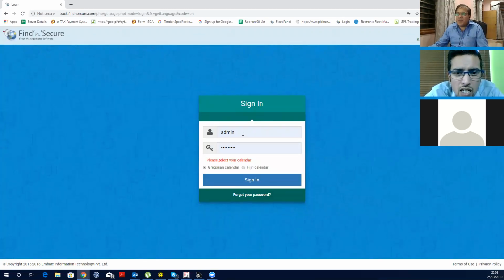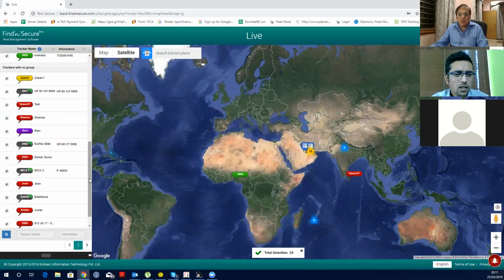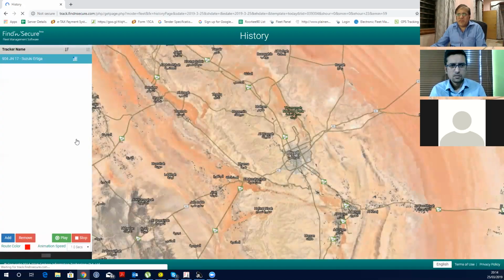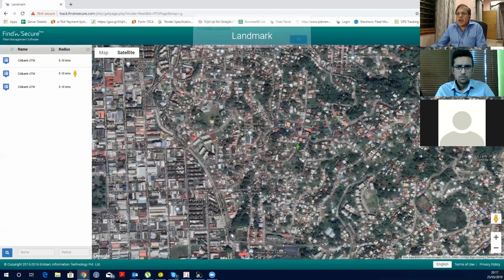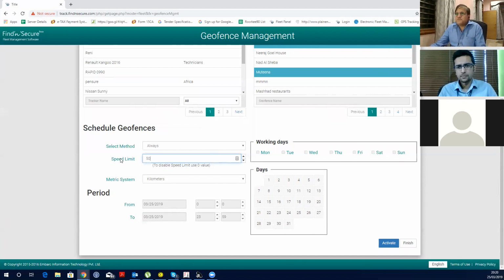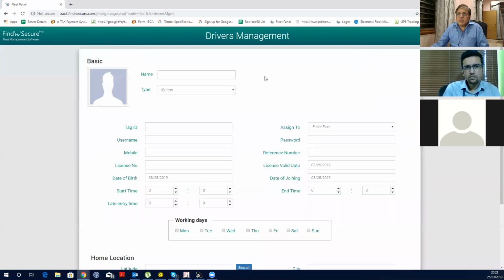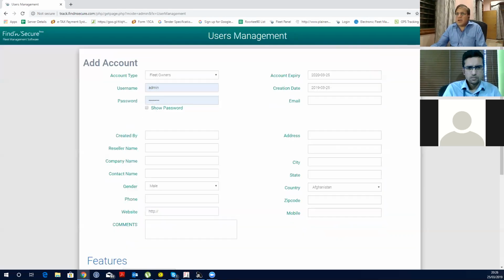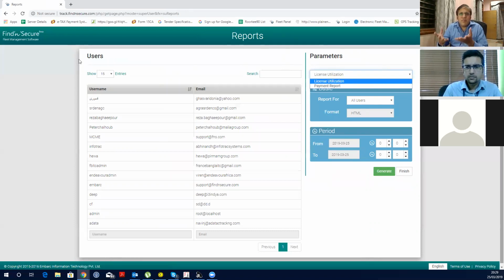Demo on FnS to Sunrise, Trinidad